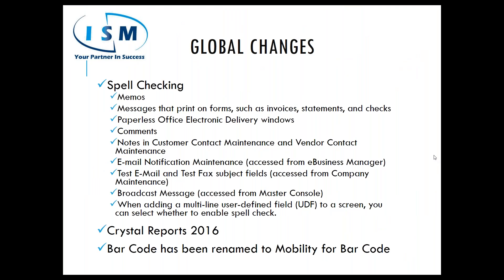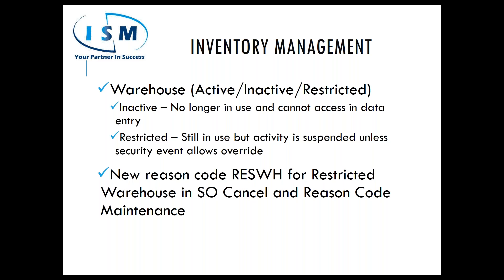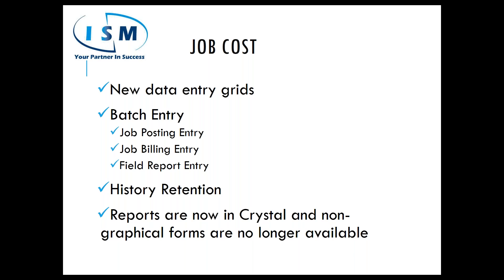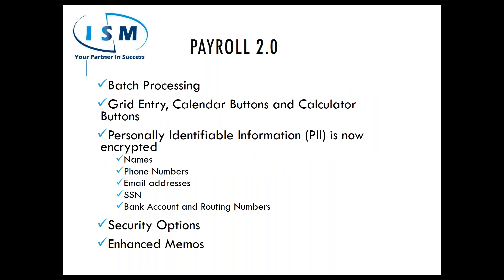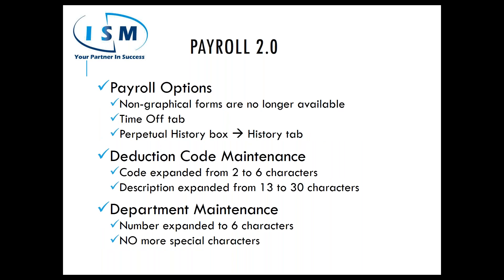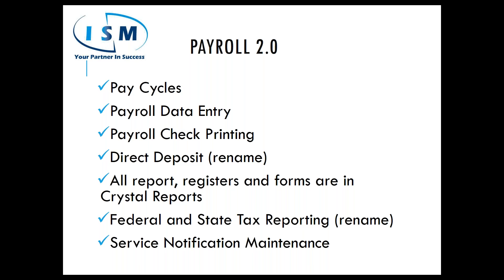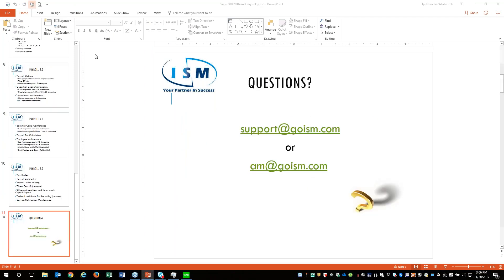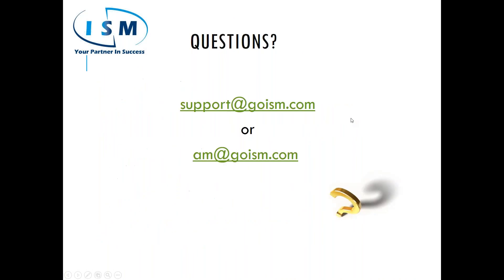What's New in Sage 100 / 100c 2018 – ISM Webinar Lunch and Learn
Explore the new features and functionality of Sage 100 and 100c 2018.

The latest enhancements to Sage 100 / 100c are designed to help streamline your business processes and give you better business insight.

The new features in the 2018.0 release include:

• Sage Mobility for Barcode
Optimize your capabilities through the power of mobility with a mobile app that helps you save time and money. What savvy business leader doesn’t want more of those?

• New Job Cost 2.0 enhancements
Get the power to manage deferred revenue and expenses while also gaining the ability to improve performance and usability.

• Interactive Warehouse
Move to the next level in warehouse management with the ability to identify the real-time status of your active vs. inactive warehouses.

• New enhancements for Payroll 2.0
Simplify your payroll processing with more effective business intelligence and reporting.

• Spell check feature
Acquire the usefulness and capability of the spell check feature that we all count on everywhere in our lives.

Who is ISM ?

ISM, based in Portland, OR, is a national consulting firm focused on small and medium-sized businesses, providing sales, consulting, implementation, training, technical support, and related services for the most widely used business and accounting software applications, including Sage 100, Sage X3, and Acumatica.

We don't just install software and ride off into the sunset. Like our motto says, we're your Partner In Success. We understand the entire breadth of your business and custom tailor our solutions to integrate your front and back office systems, turning your company into a well-oiled machine. And, we're  in it for the long haul, working hard to make the most of your investment with ongoing training and web seminars, user group meetings, on-site visits, and news to help you get more from your business software. Our diverse professional staff is uniquely qualified to support all major areas of business technology including Customer Relationship Management (CRM) and Accounting and Operations (ERP).